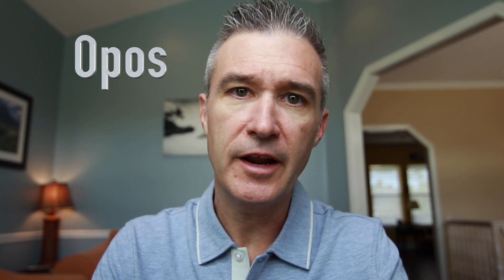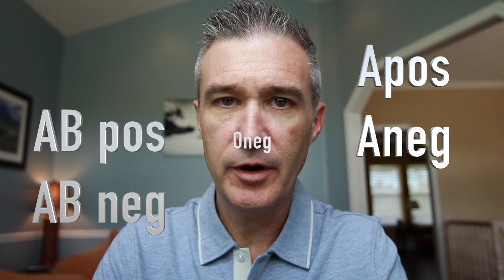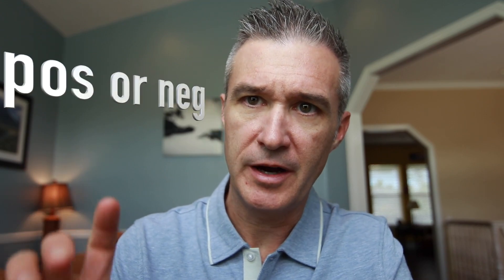Pregnancy and Rh Negative Blood Type.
What happens if you're pregnant and have a negative blood type? What are the things you need to know? What about Rhogam? When do you need Rhogam?  I discuss the answers to all these questions today.